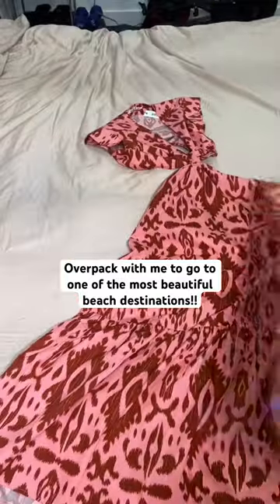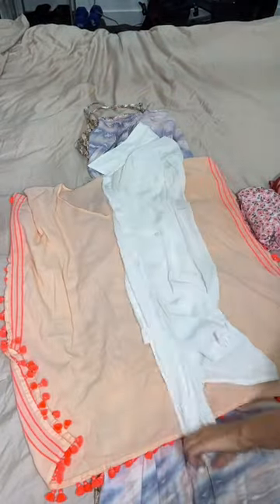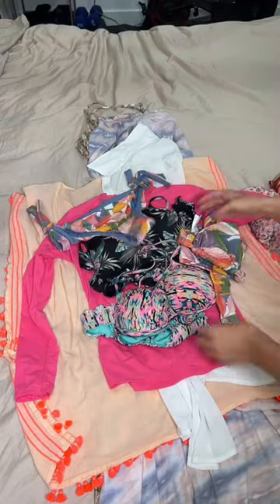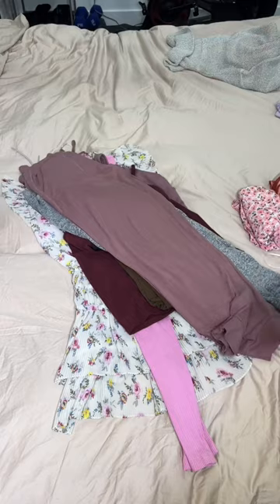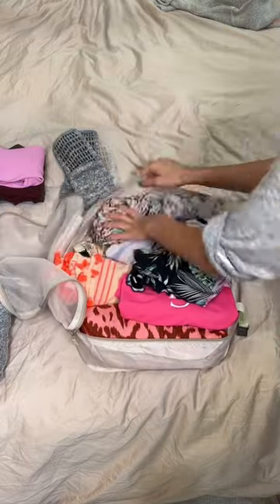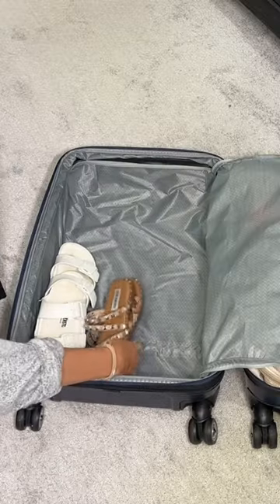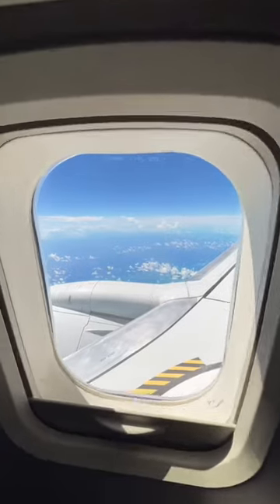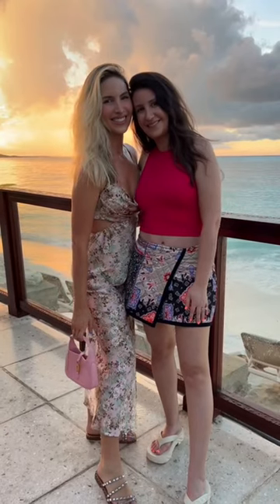How I pack for a 3 day beach vacation! Can you guess where I am?!